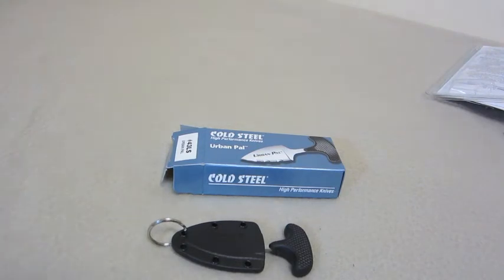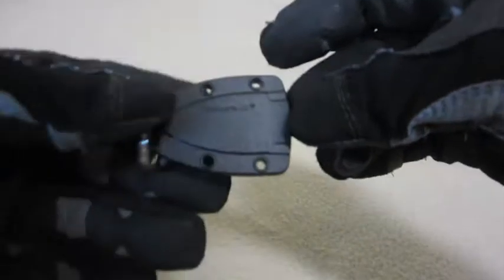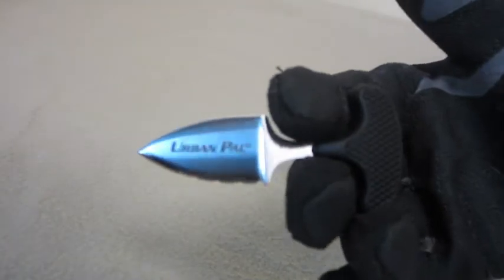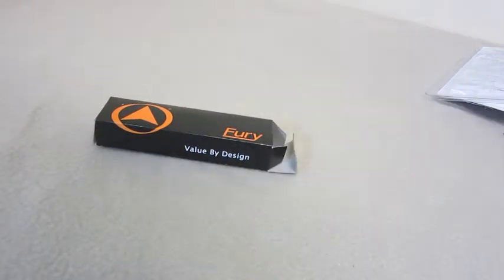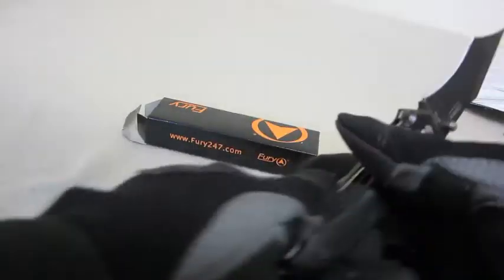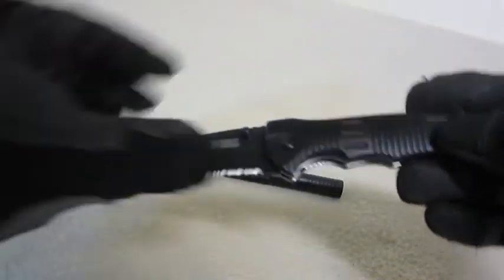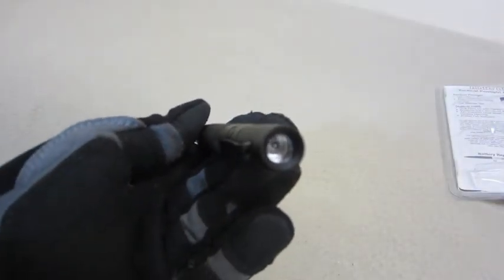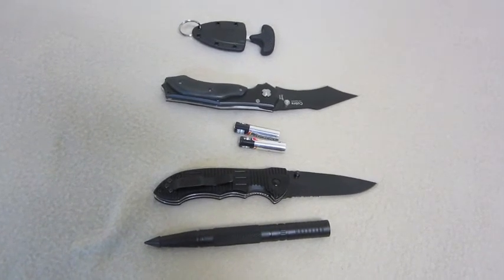COLD STEEL, POWERTECH AND FURY KNIFE UNBOXINGS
I got much love for all of you guys that support me!!! Look below for product information on these three knives!!!

Three quick knife unboxings. Click the links below for more information on specs. I will do a follow up review of all three in a few weeks.